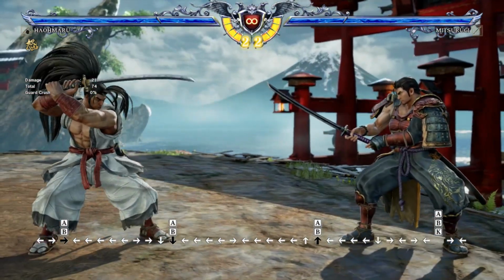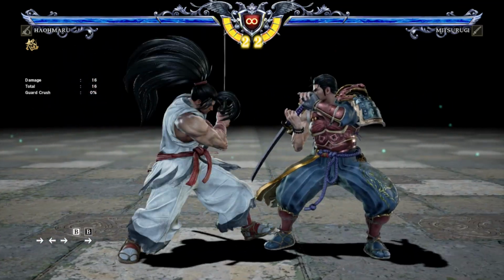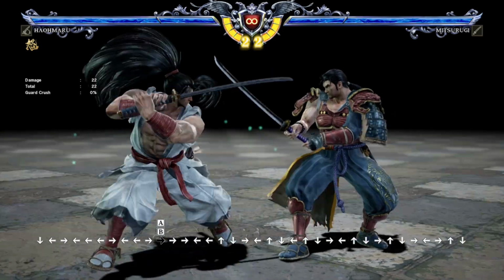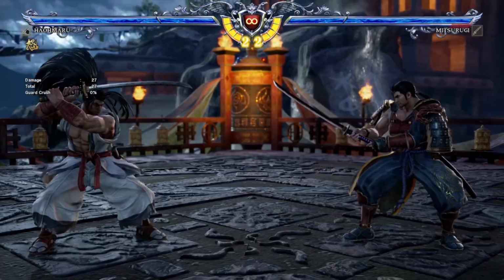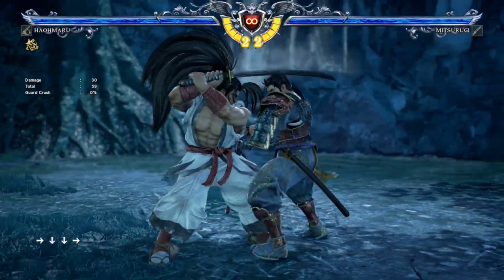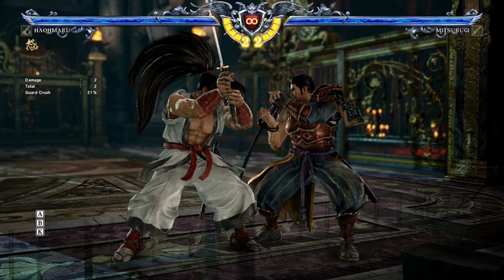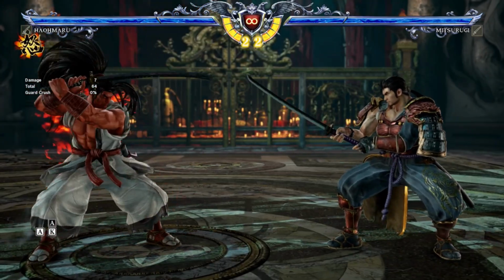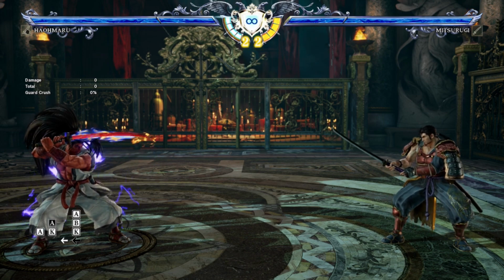SoulCalibur VI: HAOHMARU Beginner Guide Tutorial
This is a small guide to help people out if they're interested in Haohmaru and would like an idea on how to approach learning him. This guide is mainly for letting you get your "feet wet" with the character. Feel free to message me if you have any questions pertaining to anything.

0:00    Introduction
3:57    Close Range Focus
9:32    Mid-Range Focus
11:24  Long Range Focus
14:33  Guard Stamina Harassment & Guard Burst
16:58  Throw Game
19:41  Wall Game
20:03  Haohmaru's CE, Soul Charge, Max Rage & Rage Explosion
29:46  Deflect & Spot Dodge
30:54  Outroduction

*Additional Notes
- Haohmaru's playstyle is based around the notion of "strong single strikes", so he's relatively less combo-oriented than other characters
- Be careful that 8A+B is -14 on block despite being a good low crush (under Soul Charge it becomes a Break Attack)
- Haohmaru's 4B+K unblockable attack can recover health
- 22/88B+K is a good thrusting punish after a whiffed vertical attack (follow-up with 8A+B)

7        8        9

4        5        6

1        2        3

For Input commands:

A = Horizontal Attack
B = Vertical Attack
K = Kick
G = Guard Button
6G = Guard Impact
A+G = First Throw
4A+G = Second Throw
6B+G = Resist Impact
B+G = Reversal Edge
A+B+K = Critical Edge
236A+B+K = Soul Attack

Legend:

W!! = Second Wall Splat
GB! = Guard Burst
CE = Critical Edge
( ) = Held Input
 :  = Just Frame Input